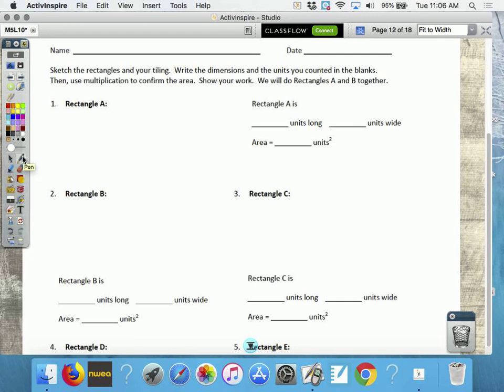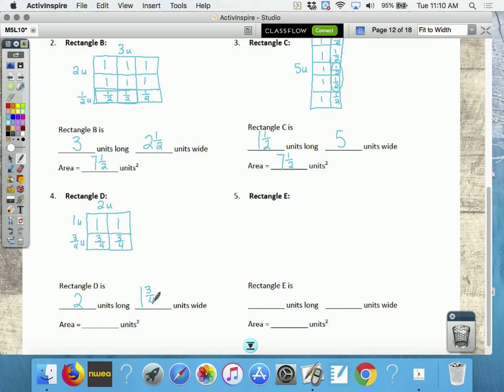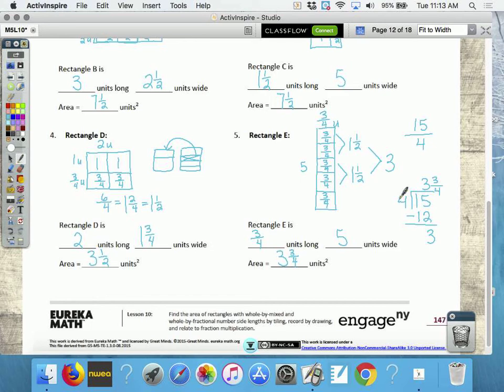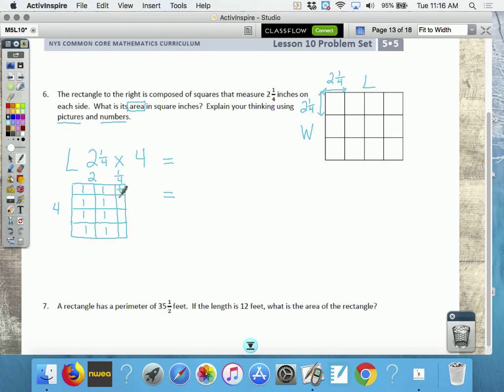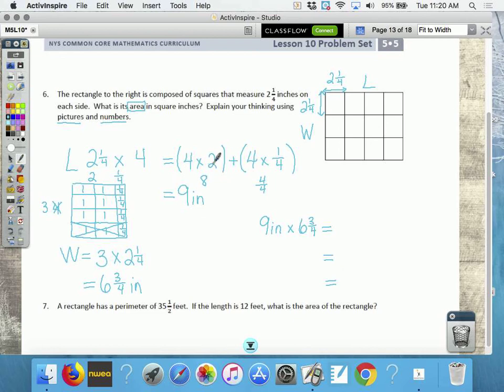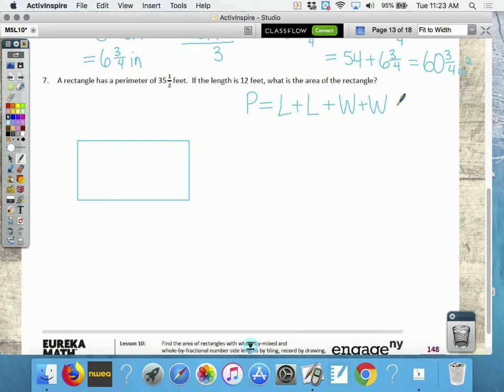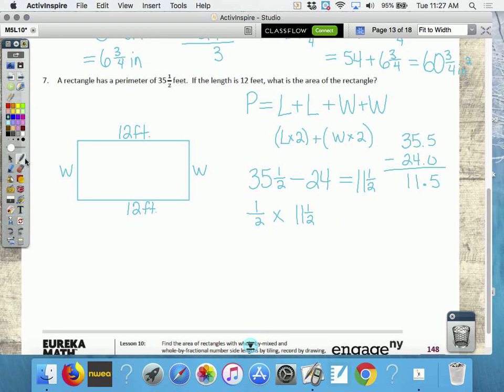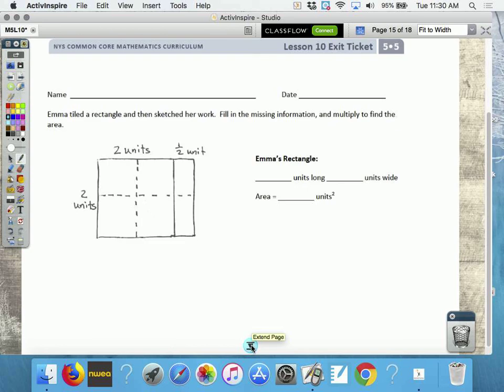M5L10 Problem Set